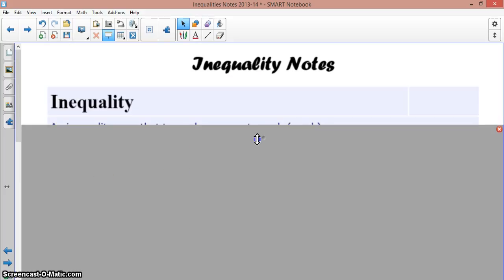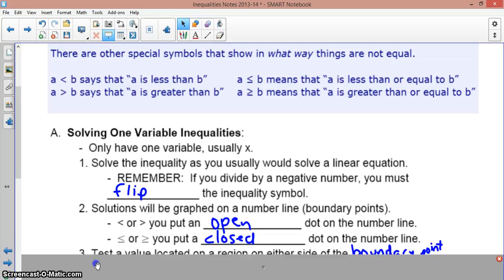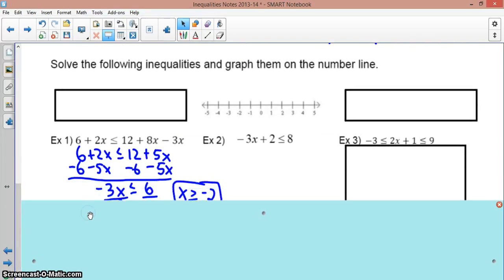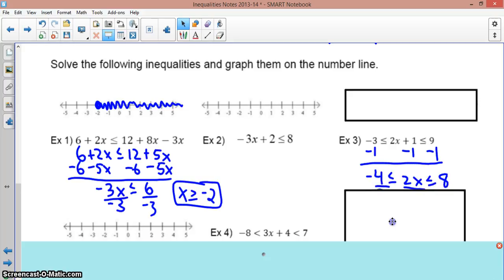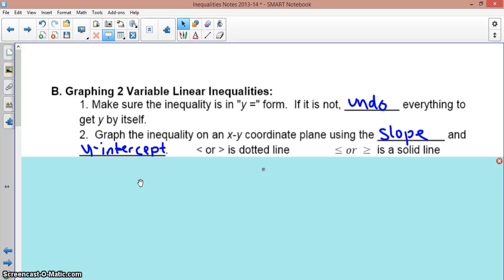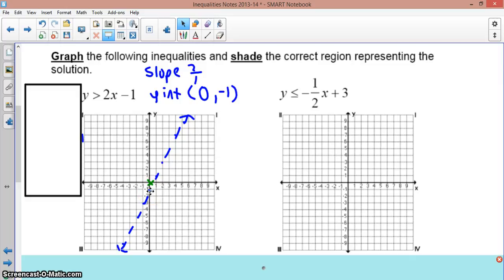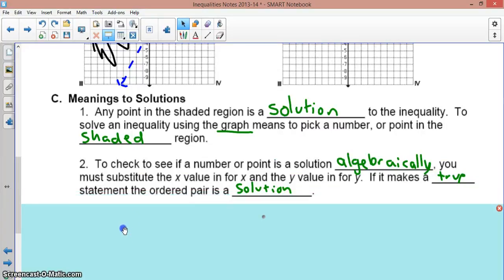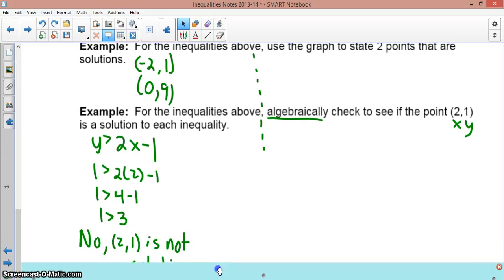Linear Inequality Notes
A review of linear 1 variable and 2 variable inequalities.